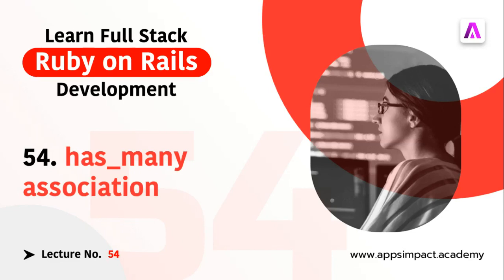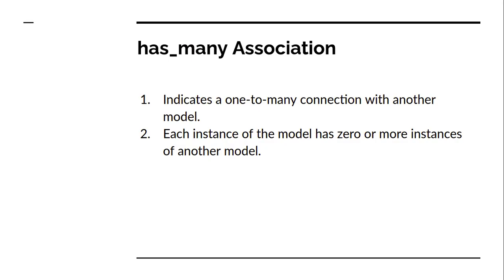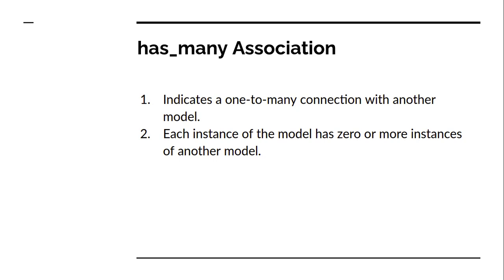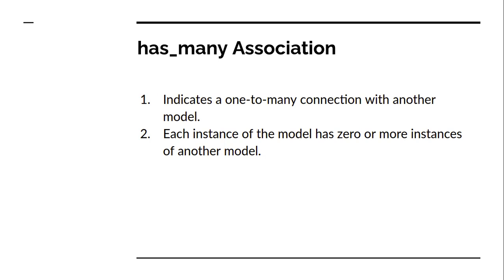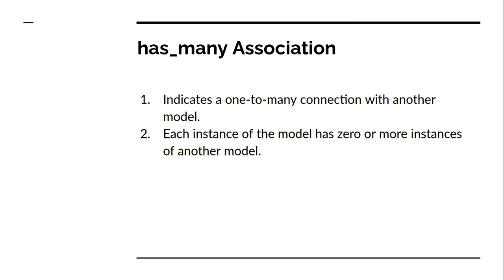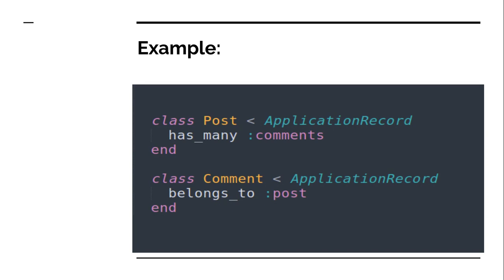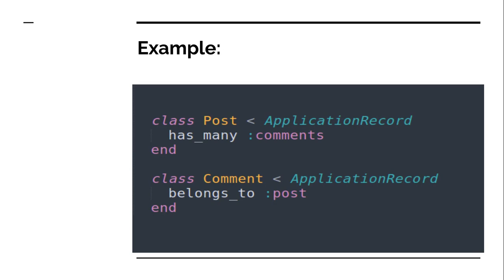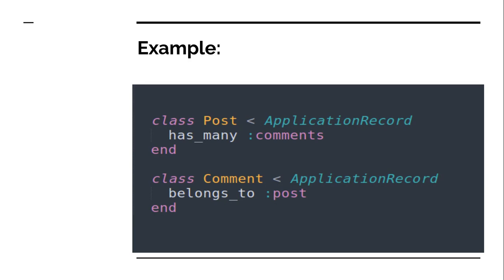has_many Association in Rails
Hello Friends

In this video, you learn about has_many association in Rails. This has_many association is used to implement one to many relationships between two real-world entities. Please watch the complete video.

Thanks